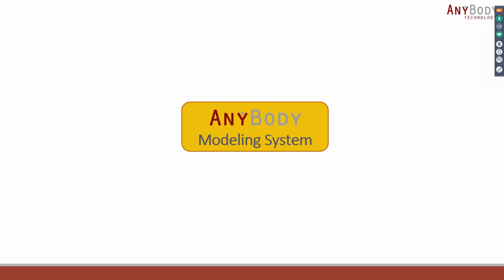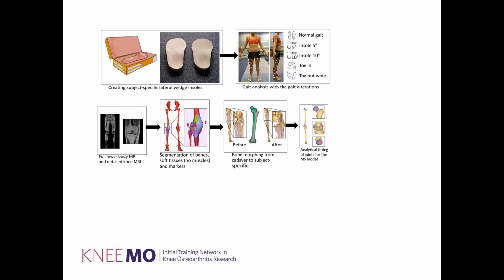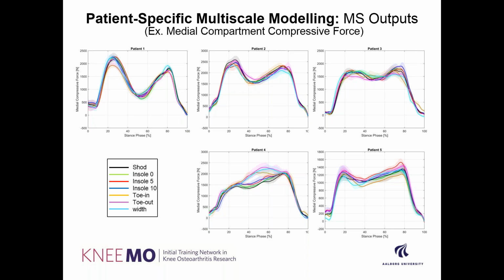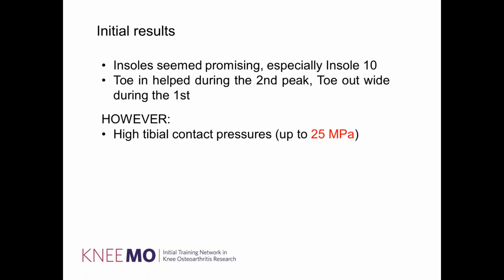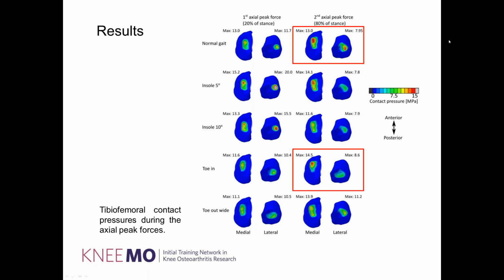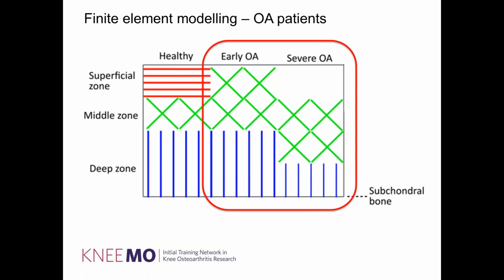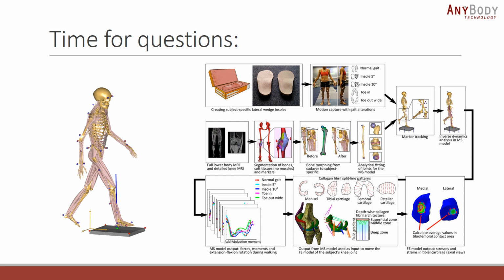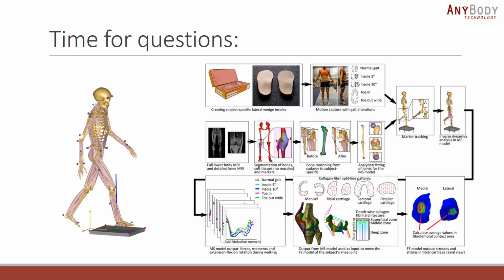[Webcast] - Workflow for assessing the effect of gait alterations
Workflow assessing the effect of gait alterations on stresses in the medial tibial cartilage.

In this webcast, Associate Professor Michael Skipper Andersen and PhD Kimmo Halonen will present a new method of combining musculoskeletal (MS) modeling with finite element (FE) analysis to study the effect of gait modifications on the stresses in the medial tibial cartilage. The webcast shows some of the most advanced and cutting-edge research involving the AnyBody Modeling System for musculoskeletal modeling. The work was recently published in Nature Scientific Reports.

Background:
Knee osteoarthritis (KOA) is most common in the medial tibial compartment; early interventions therefore aim to unload the medial compartment. However, these interventions are typically evaluated with the so-called Knee Adduction Moment (KAM), which has recently been criticized because it does not provide a direct link to the cartilage load. The aim was, therefore, to study the subject-specific effect of gait modifications and lateral wedge insoles (LWIs) on the stresses in the medial tibial cartilage by combining musculoskeletal (MS) modelling with finite element (FE) analysis.

A full lower extremity MRI and a detailed knee MRI were taken of the subject's knee. Subsequently, the bones and most soft tissues were segmented from images, and the generic bone architecture of the MS model was morphed into the segmented bones. The subject’s gait was recorded in a gait laboratory, walking normally, with 5° and 10° LWIs, toes inward (‘Toe in’), and toes outward (‘Toe out wide’) and imported to the MS model. The output forces from the MS model were then used as input in the FE model of the subject’s knee. During stance, LWIs failed to reduce the medial peak pressures apart from insole 10° during the second peak. Toe in reduced peak pressures by −11% during the first peak but increased them by 12% during the second. Toe out wide reduced peak pressures by −15% during the first and increased them by 7% during the second. The results show that the work flow can assess the effect of interventions on an individual level. In the future, this method can be applied to patients with KOA and ongoing work in this respect will be shown during the webcast.

Presenters:
Associate Professor Michael Skipper Andersen and Ph.D. Kimmo Halonen, Aalborg University